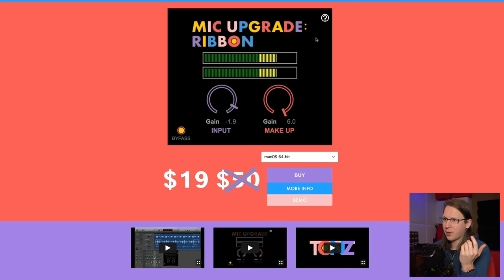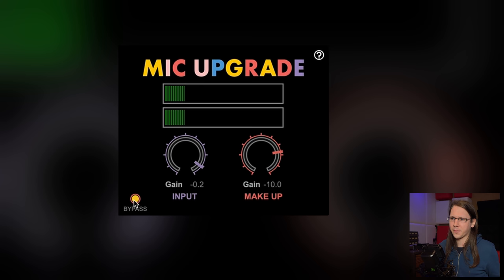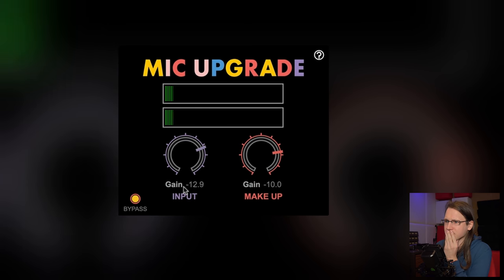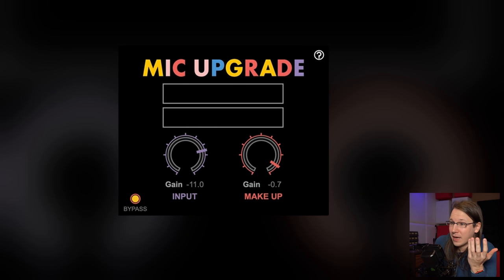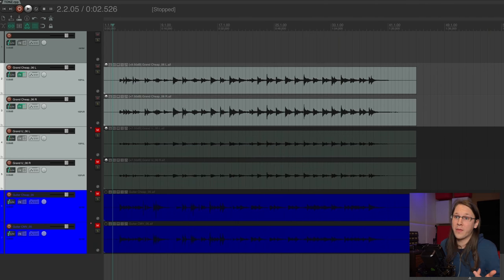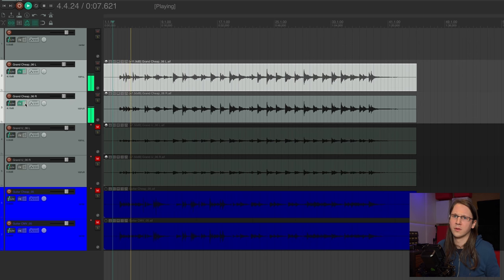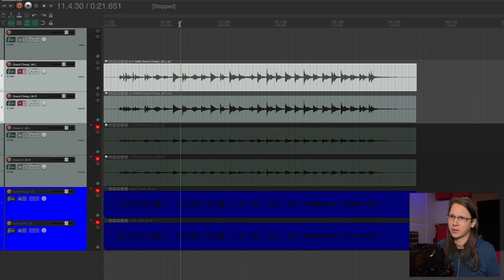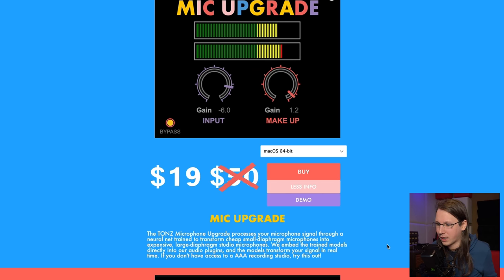UPGRADE your CHEAP MICROPHONE with A.I?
INDEX:
00:00 - Intro
01:03 - What is TONZ?
02:30 - Testing
04:43 - How would this work??
08:08 - Comparing with a high end microphone
08:56 - Grand Piano
11:40 - Testing on a U47
12:42 - Conclusion(s)
15:40 - Disclosure
16:03 - Support me!